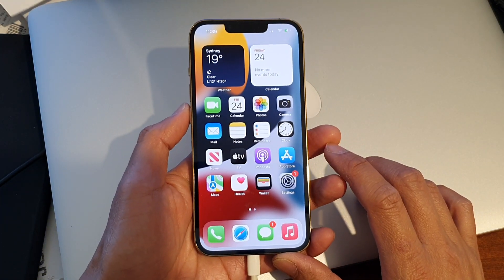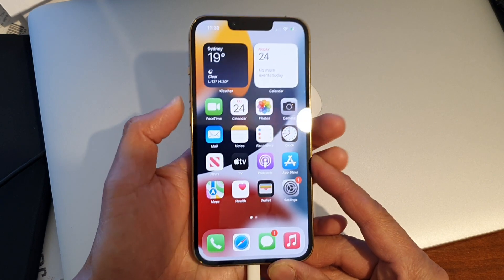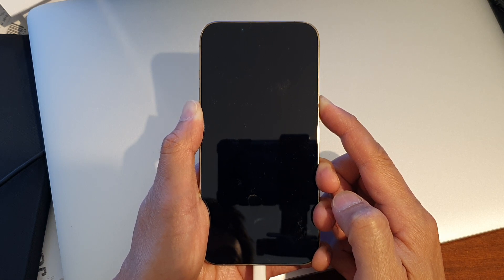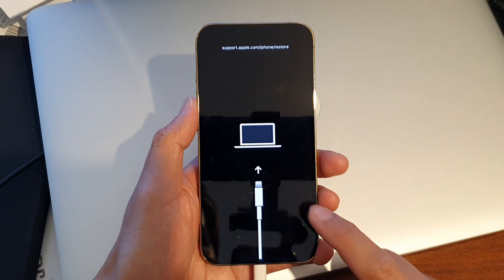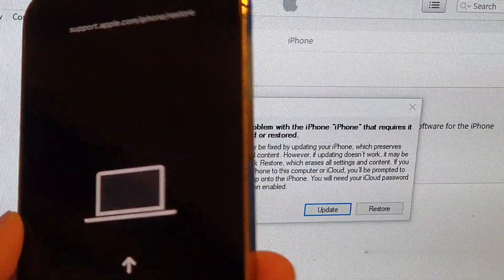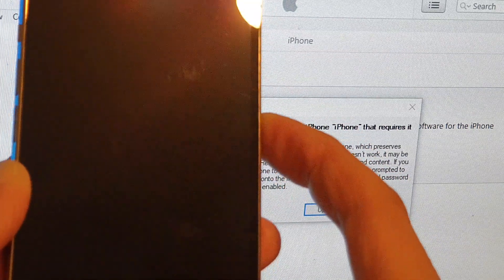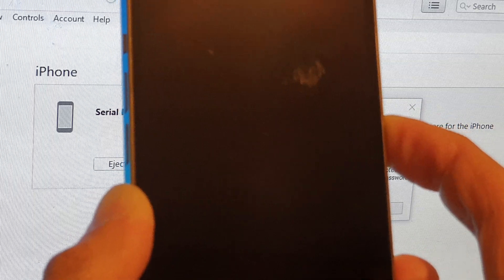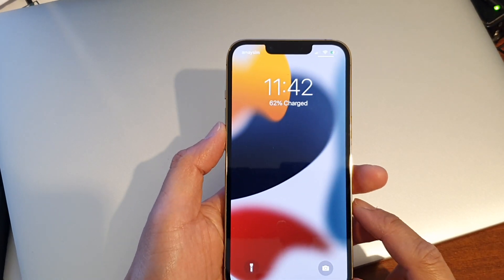How to Put iPhone 13/13 Pro Into Recovery Mode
Learn how you can put the iPhone 13/iPhone 13 Pro into recovery mode with this easiest method.